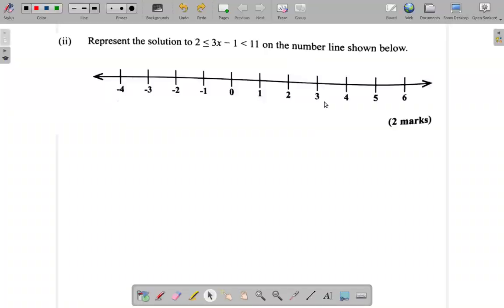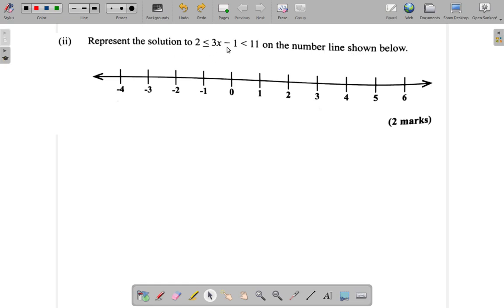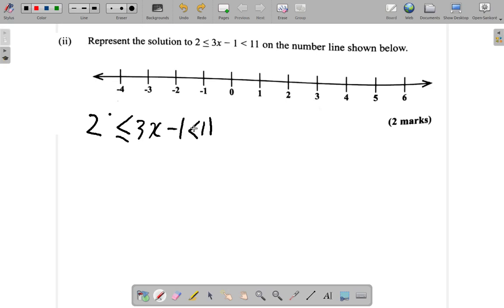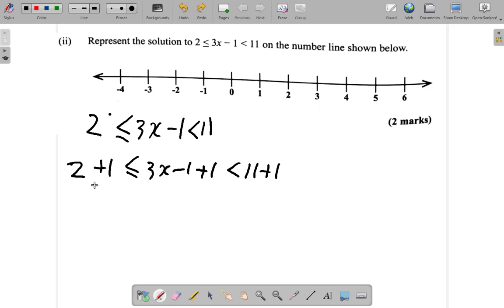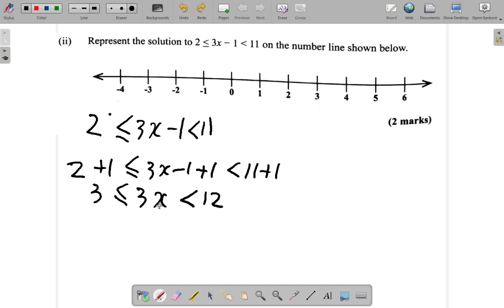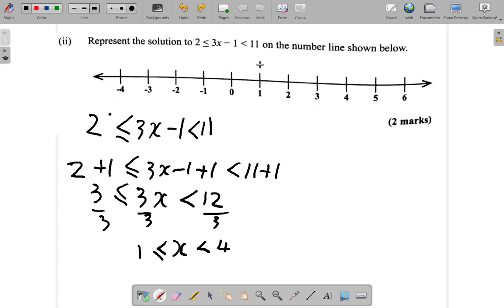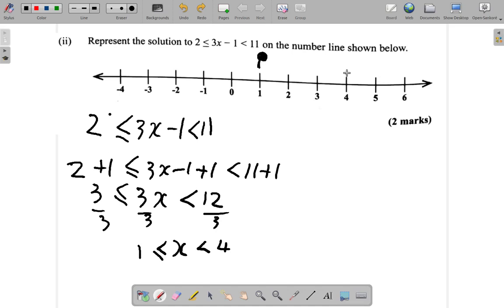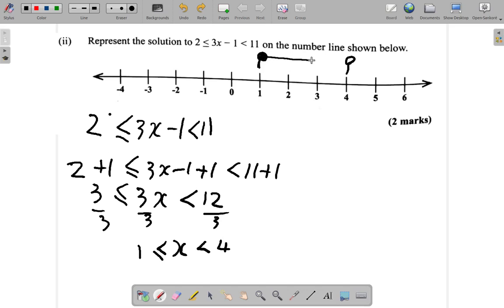CSEC Mathematics Past Paper Solutions May 2018 Question 4 b ii